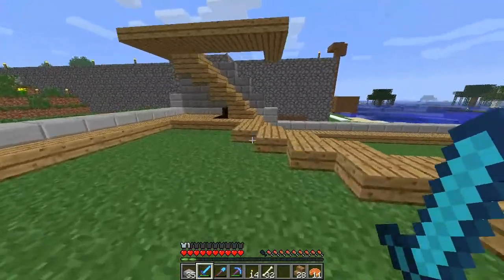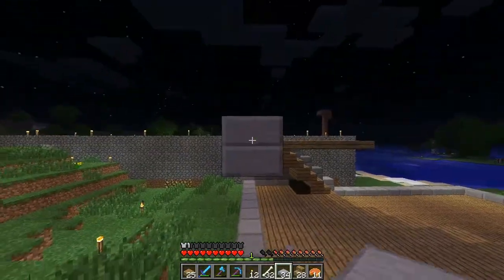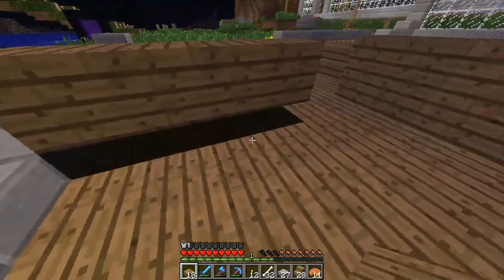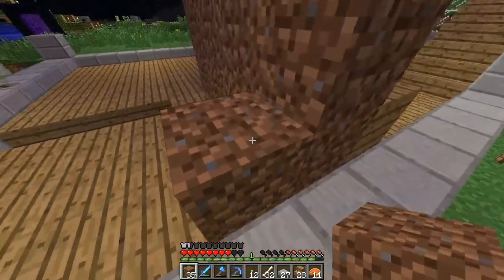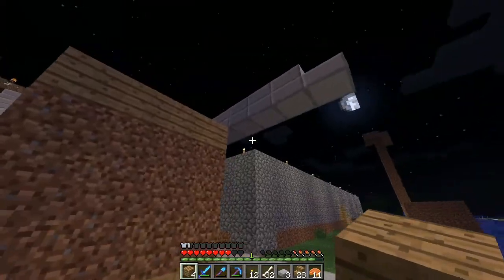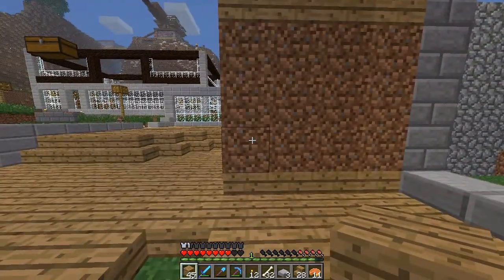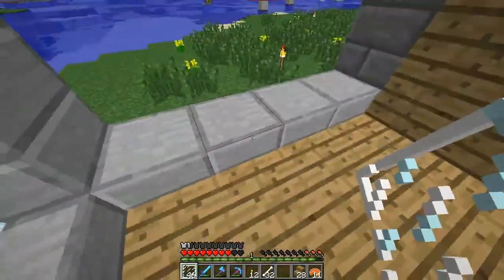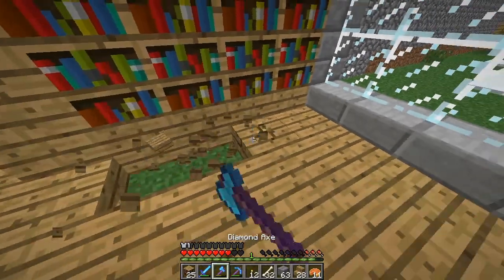Minecraft Winsauce Server 04 - Beginning The Spawn Building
The Winsauce Server is owned and hosted by myself. I also design and maintain DerpyBot who runs the server, offering convenient services such as stored teleports, Inventory preservation and other fun features =p

We continue building the spawn base, making slow progress. Dammit, half-slabs!